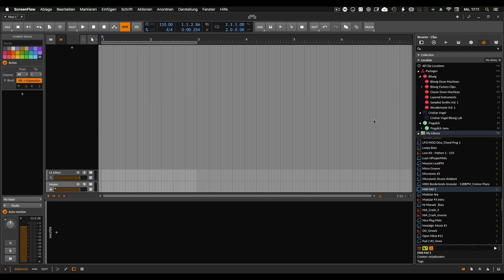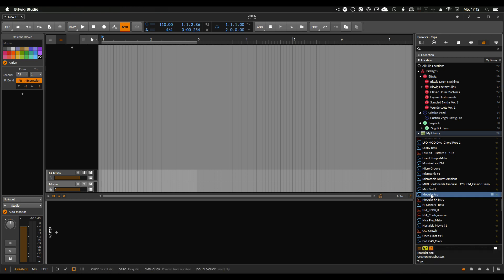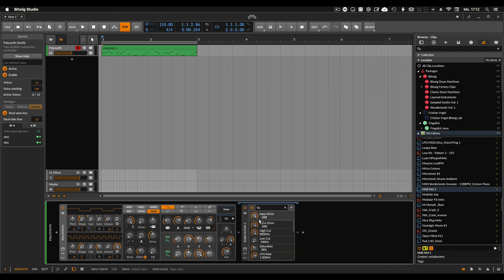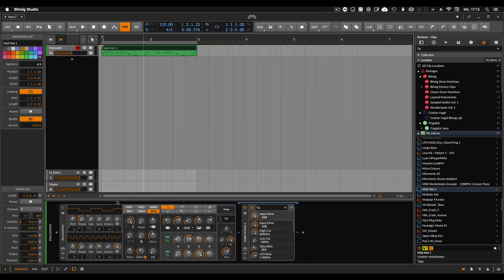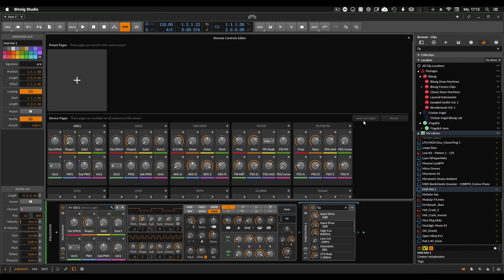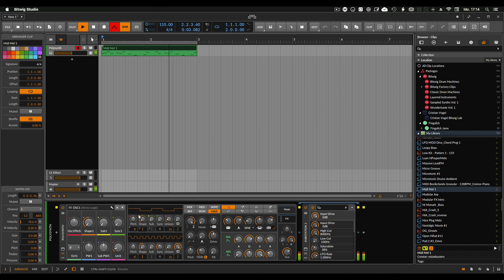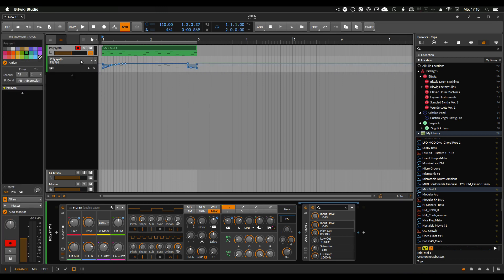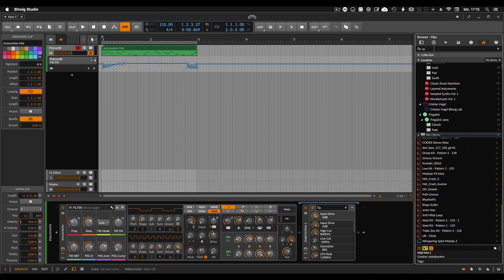Bitwig Basics III - Clips, Macros & Automation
Part III of Bitwig Studio Basics is about loading a clip, automate some parameters with Macros and save the clip back to the library for later recall.